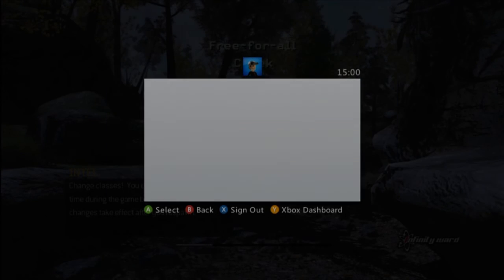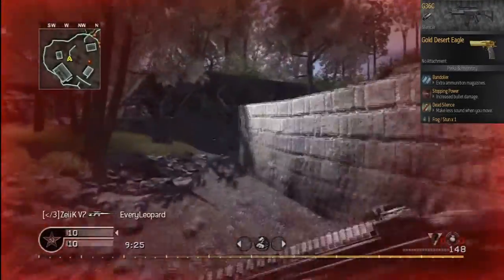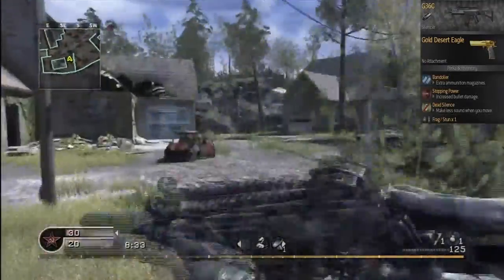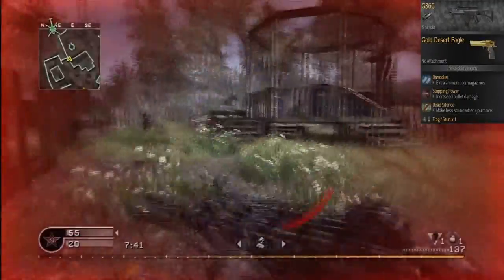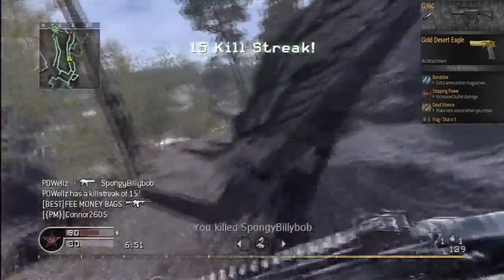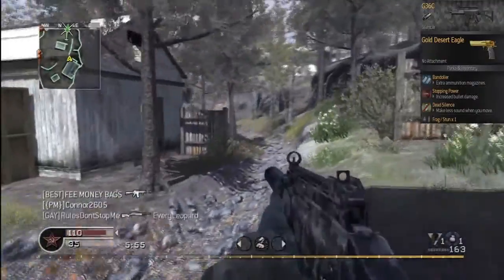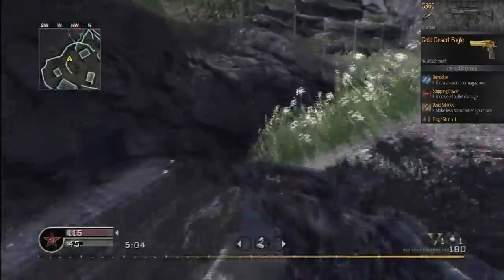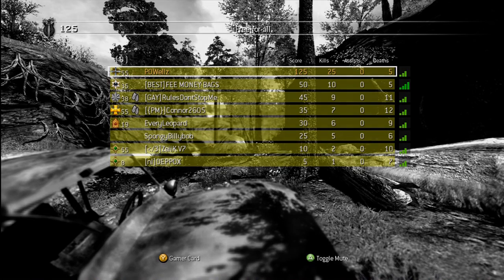Call Of Duty 4 Annihilation :: Episode 5 :: G36c :: POWellz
Here is my fifth installment of my annihilation series
Mixed it up this time by playing some FFA!!!
Thanks Elliot